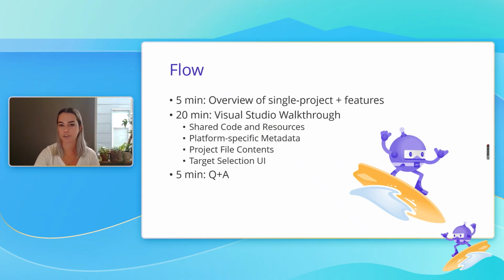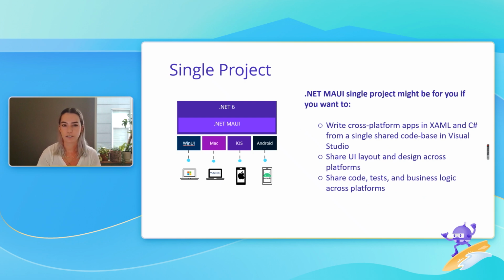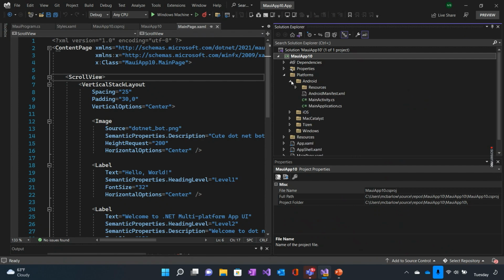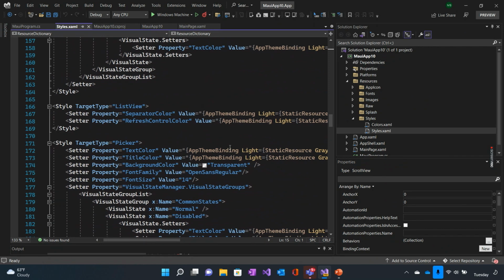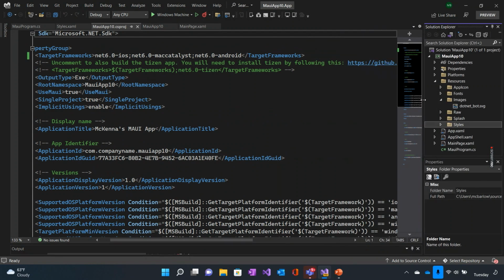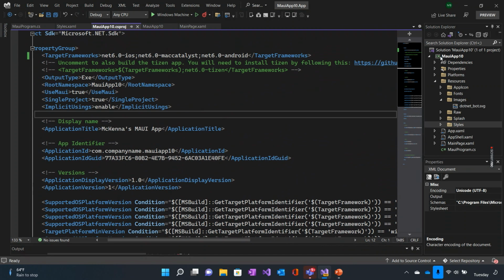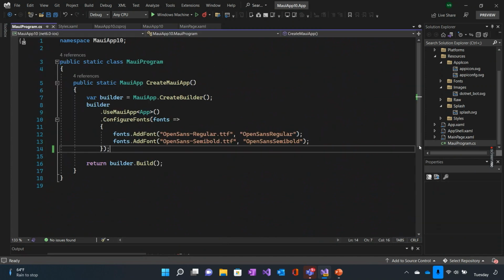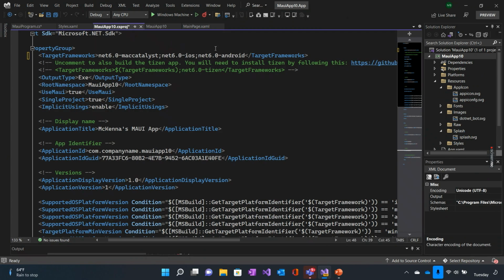Single Project: MAUI Application Architecture and Features | .NET Conf: Focus on MAUI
In this session, learn about what makes up a MAUI application! .NET MAUI single project takes care of collecting all the development experiences from the different target platforms and abstracts them into a single shared project so that you can have a simplified and consistent cross-platform development experience across all target platforms. Come learn about MAUI application architecture and some of the cool features you can take advantage of!